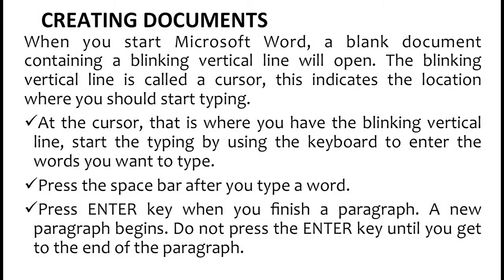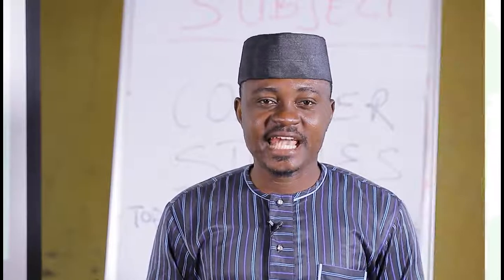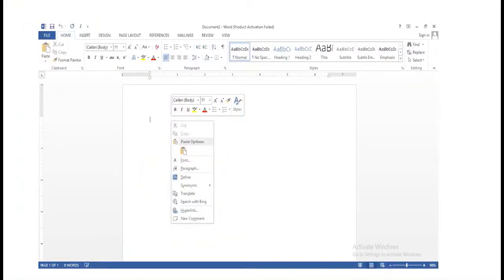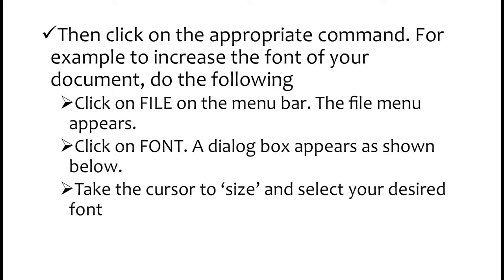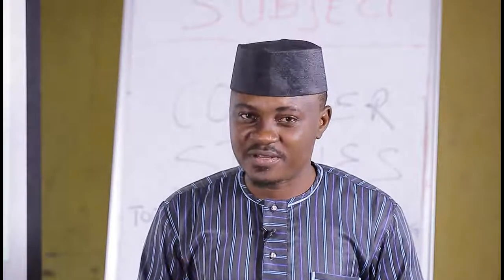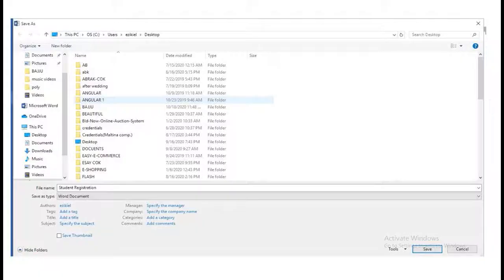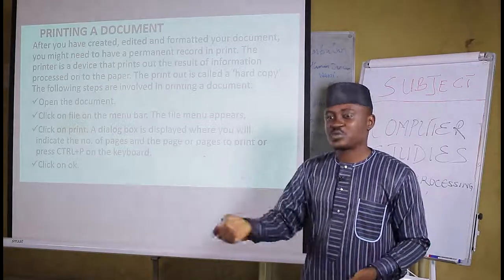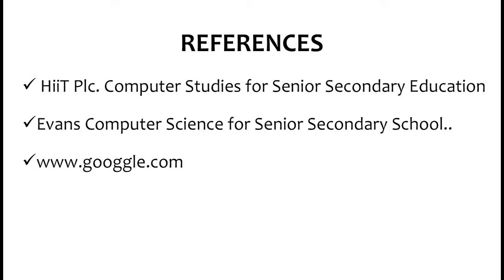Computer Studies - Word Processing Contd.